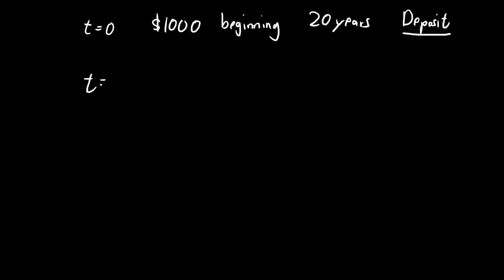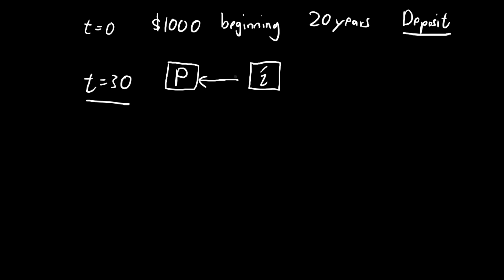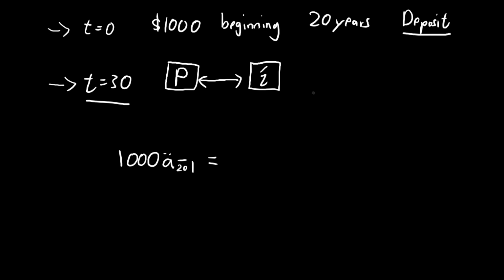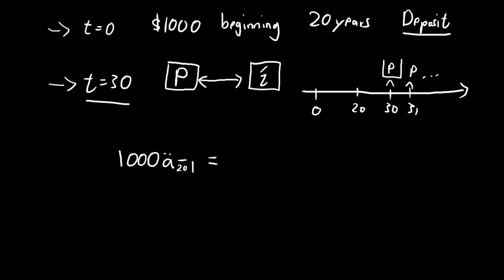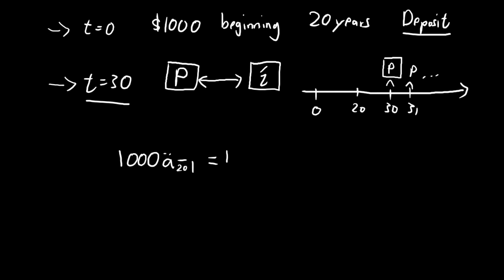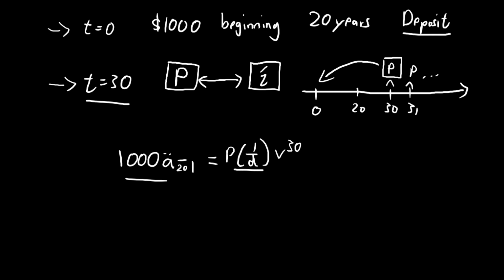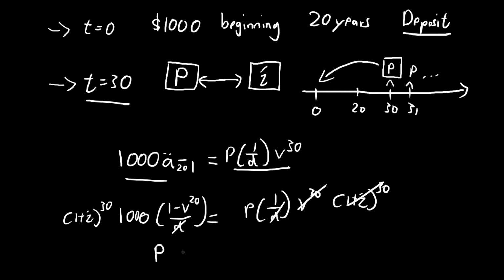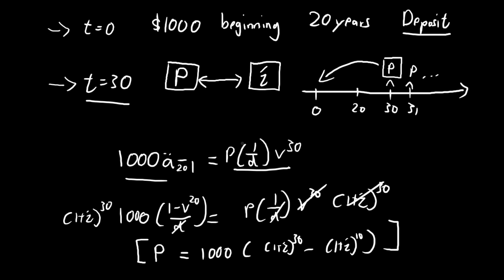Perpetuity (Worked Example) | Financial Mathematics | Actuarial Science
Just a simple example to show you how to manipulate the formulas we derived.

This problem is taken from Chapter 3 of Kellison's Theory of Interest (Q18 of the Exercises section).